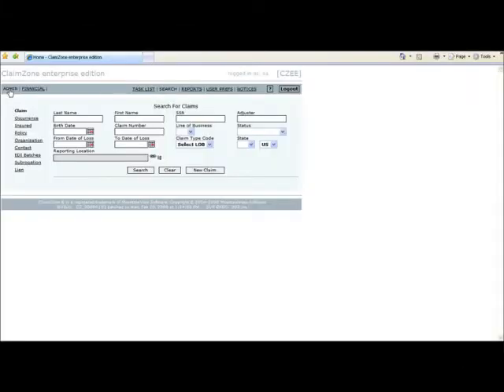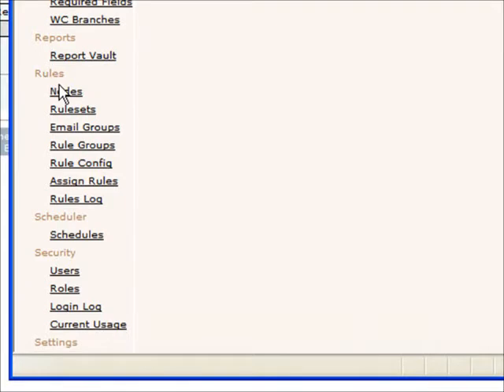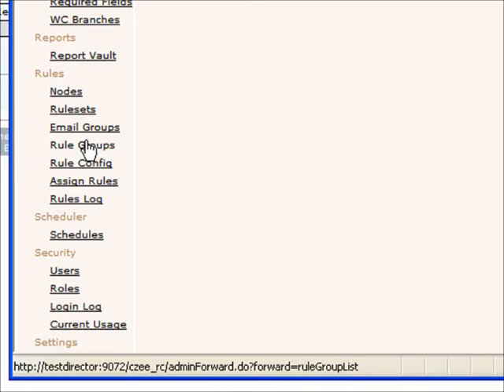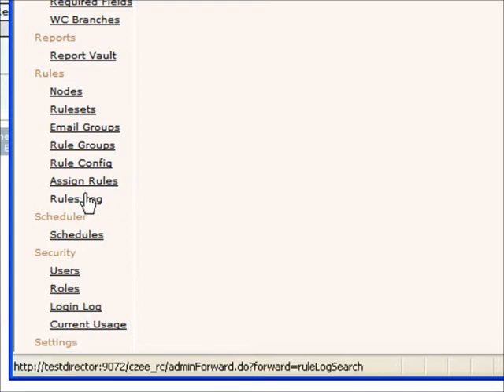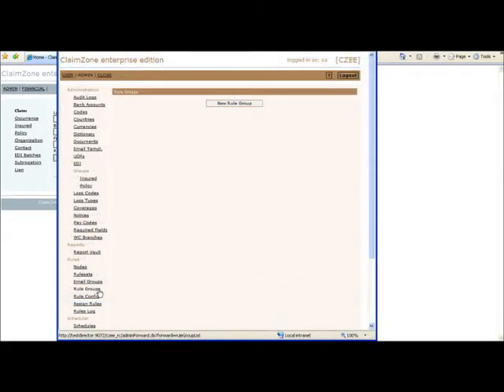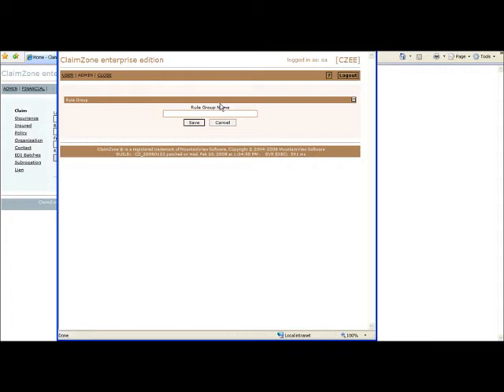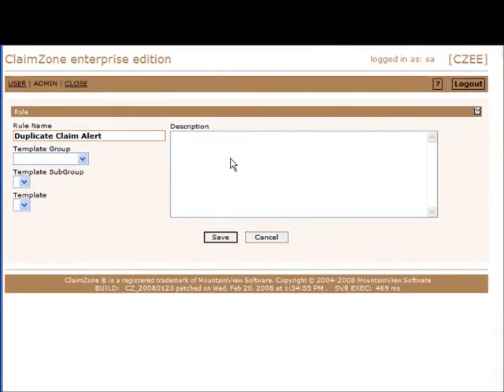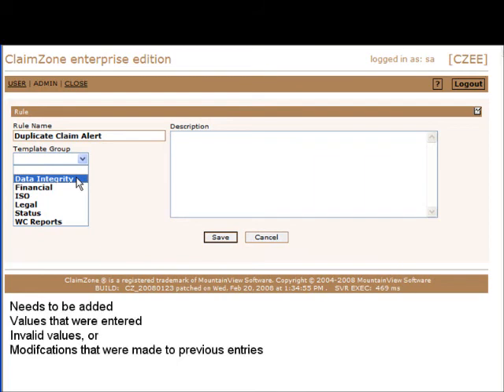ClaimZone Business Rules: Part I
This video provides instruction on selecting and on configuring business rules in ClaimZone Manager.